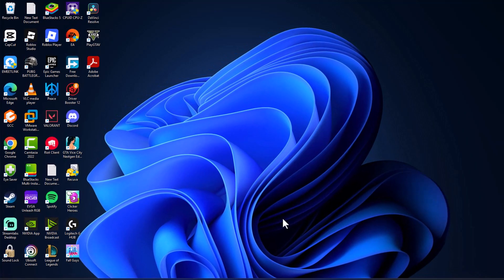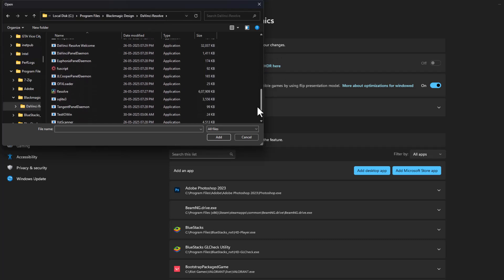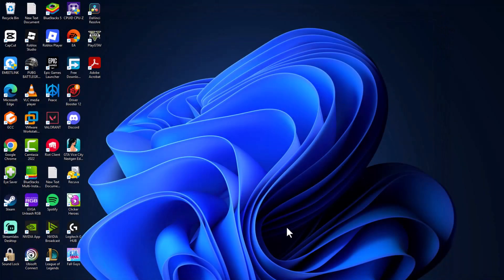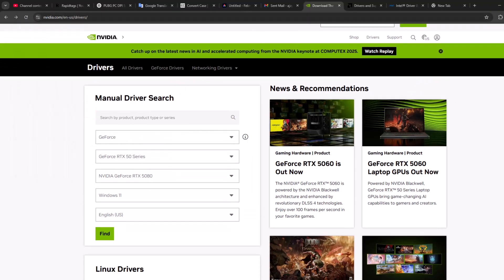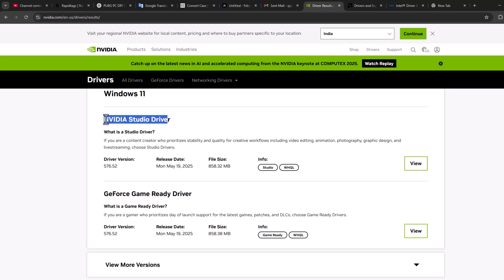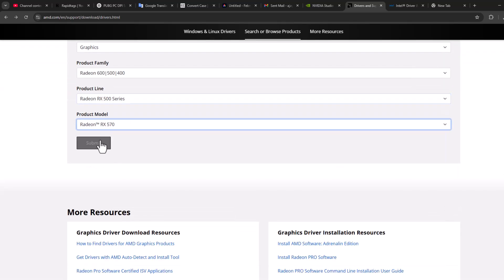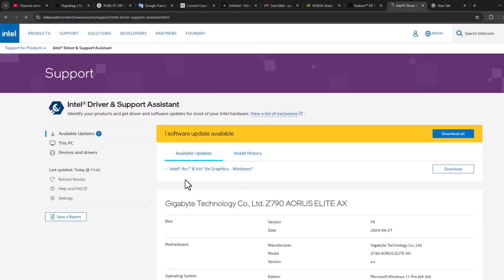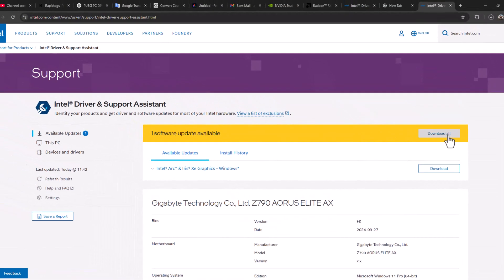How to Fix Davinci Resolve Not Opening on Windows PC (2025)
Fix DaVinci Resolve not opening on your Windows PC (2025) with this easy guide. Learn how to check system requirements, update GPU drivers, and reset configurations to get the software running smoothly again.

00:00 Intro
00:08 Method 1
00:49 Method 2